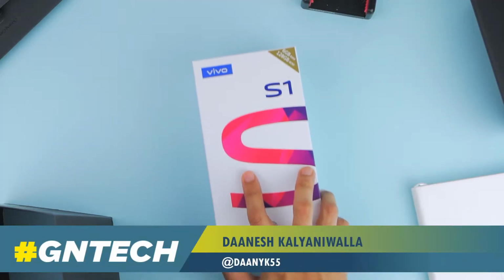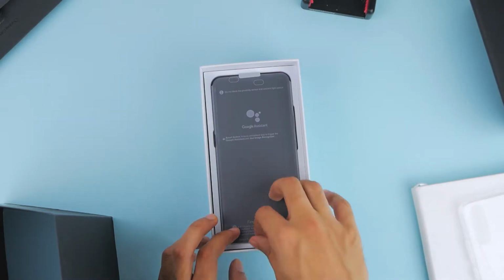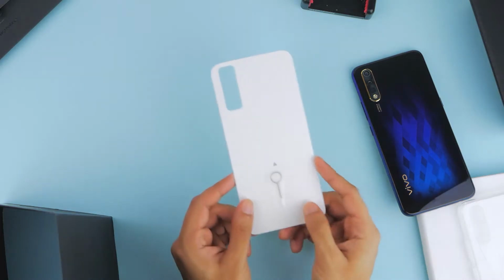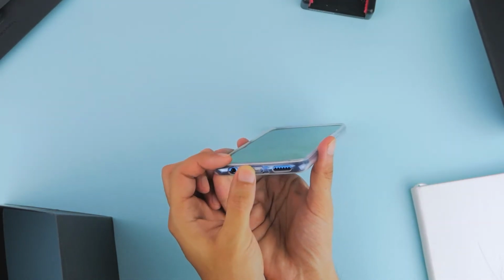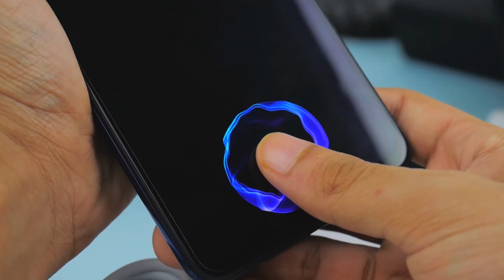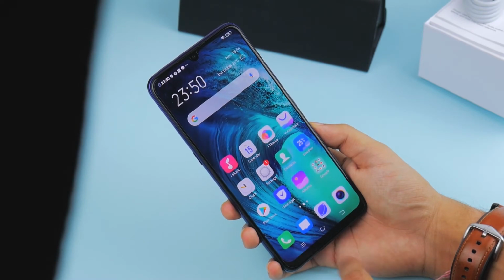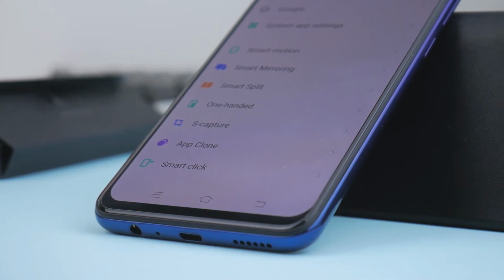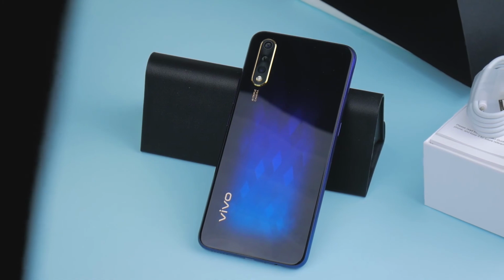Vivo S1: First Look and Impressions!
Vivo's S1 packs a good looking design and decent internals however its FunTouch OS 9 software is difficult to get used to. While it brings added software, it is not something that I would use everyday. Something unique to the phone is that it comes with a dedicated Google Assistant button, which will be helpful for those who rely on it a lot.